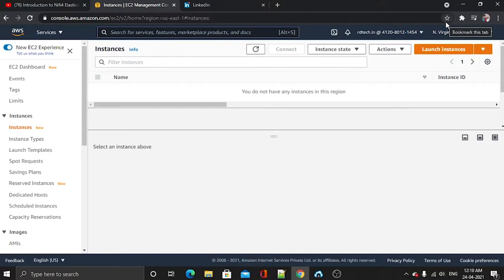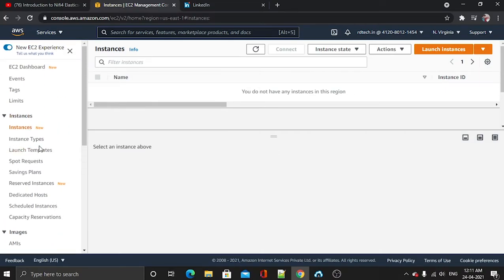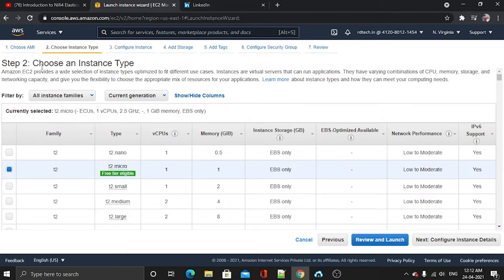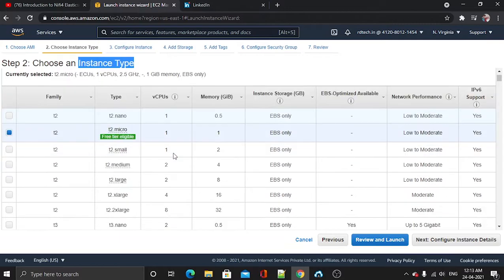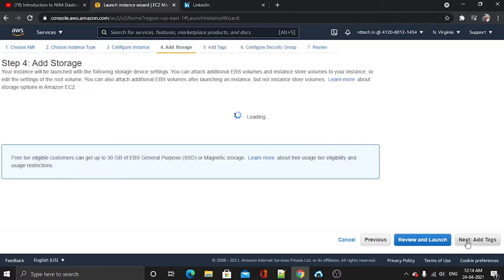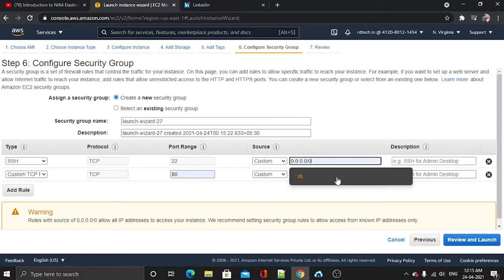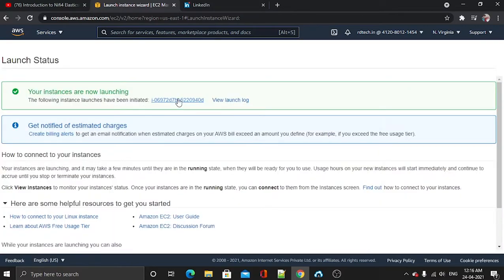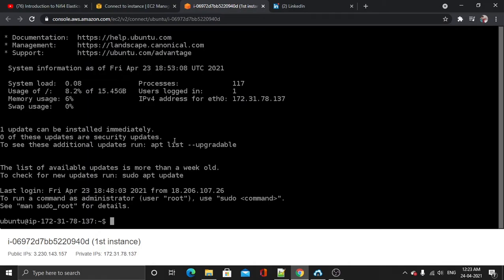Provisioning your first ec2 instance | AWS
In this video, I am going to show you to provision and configure our first ec2 instance covering the requirement for the configuration needed for deployment of BigData technologies.